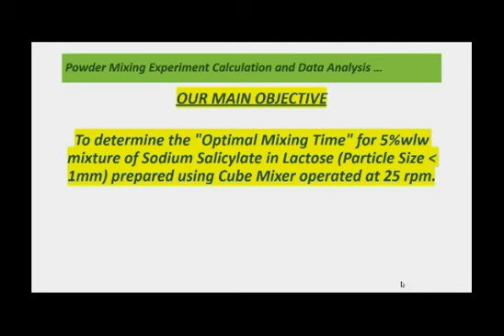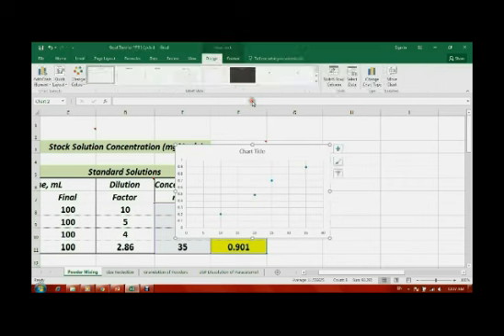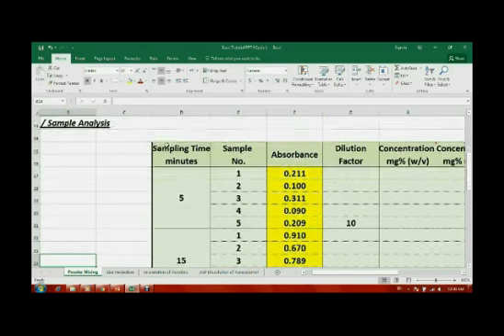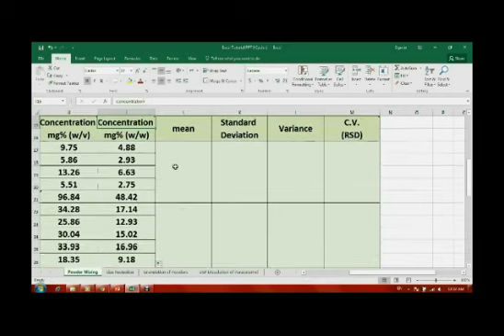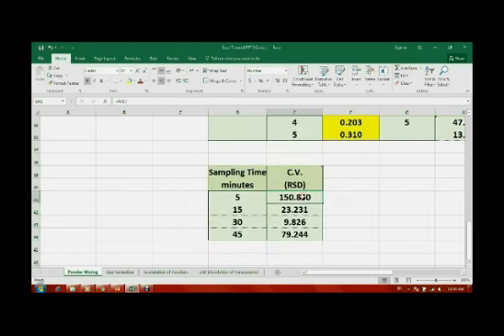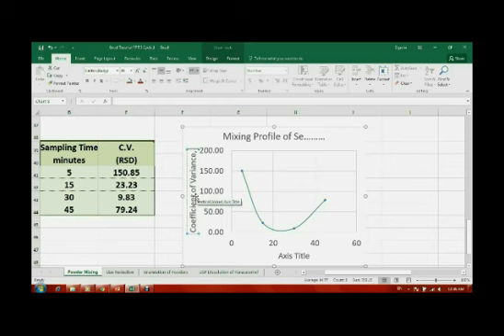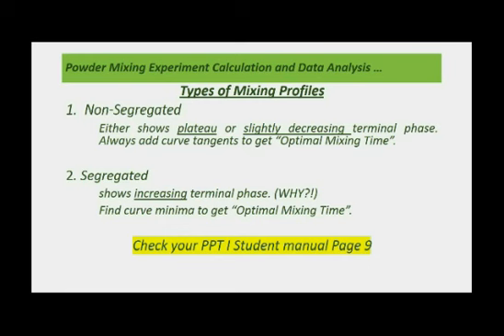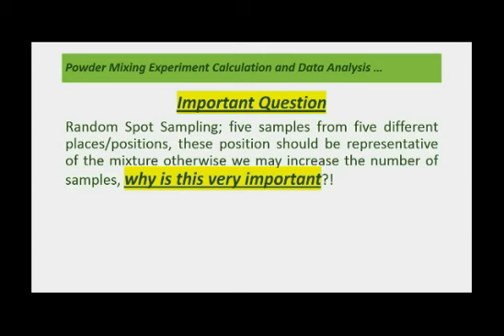PPT I Cycle 1 Experiment 1 Powder Mixing Calculations and Data Analysis